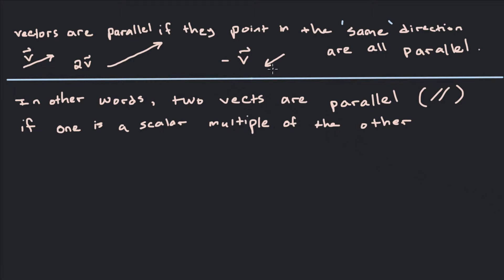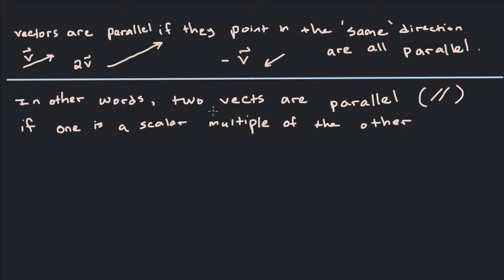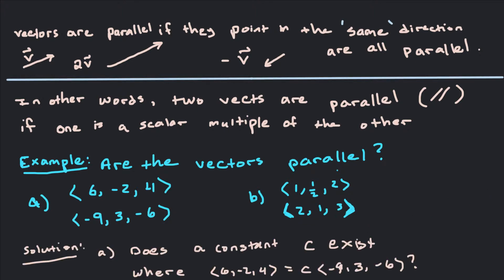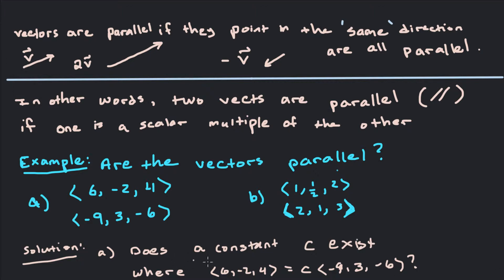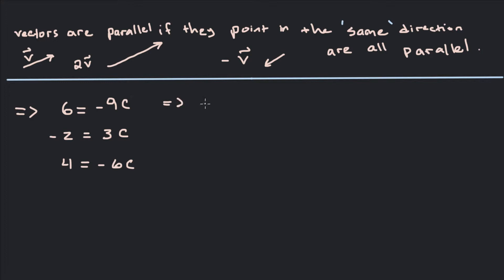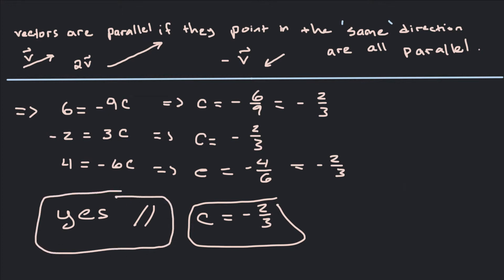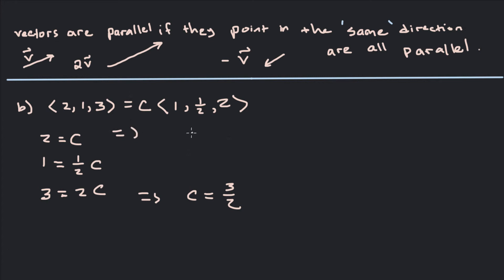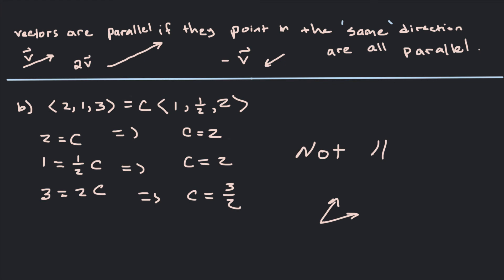Are the two Vectors Parallel? :: How to Determine if Vectors are Parallel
In this video we discuss the most basic way to determine whether or not vectors are parallel.

Two vectors are parallel if they point in the same direction or exactly opposite directions.  This is only the case is one is a scalar multiple of the other.  We present two examples here to show a systematic way of determine if such a scalar multiple exists.

Hi!  I'm Jonathan.  I teach hundreds of Calculus students vectors every year.  I hope this video clears up what it fundamentally means for vectors to be parallel.